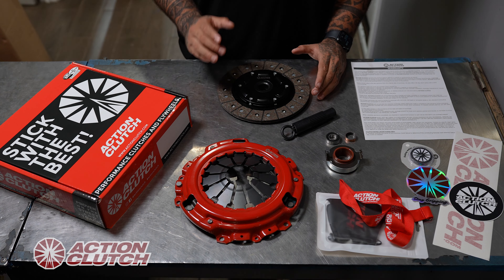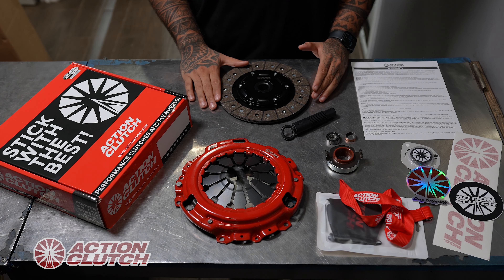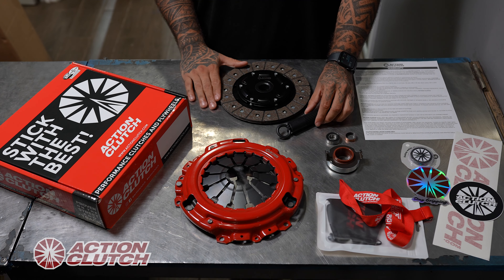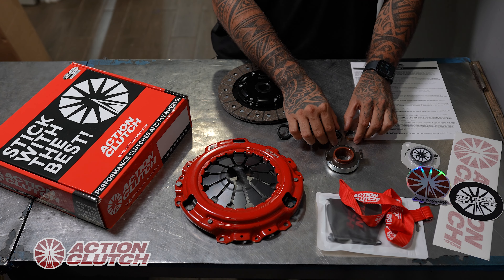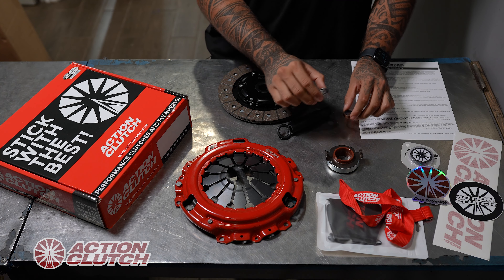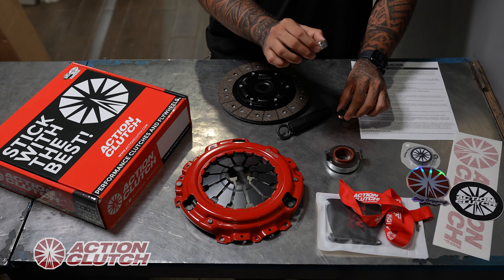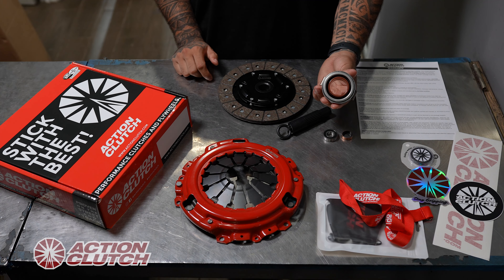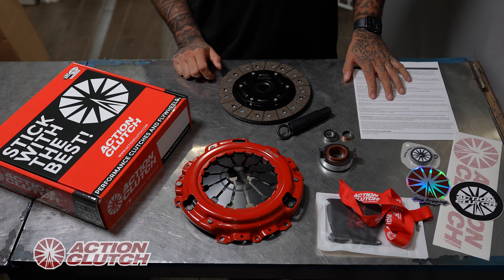What's Inside? Action Clutch Stage 1 Kit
Erik breaks down everything that will come packed in your Stage 1 kit.